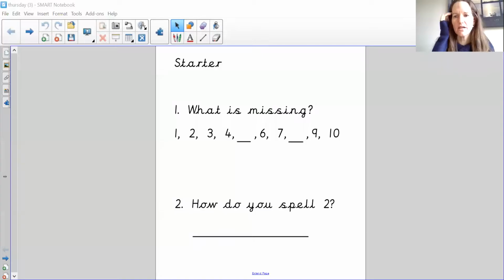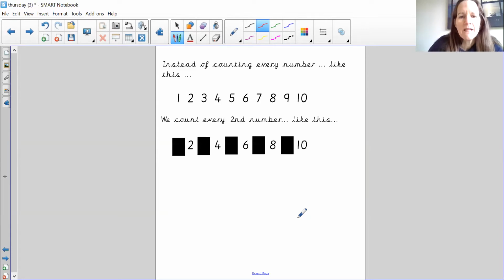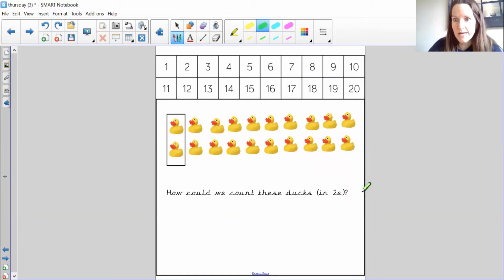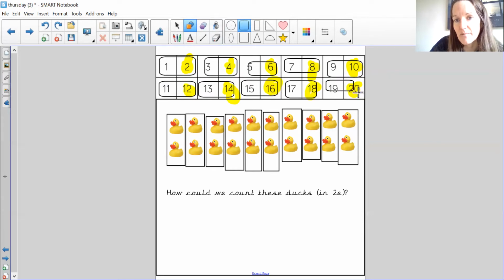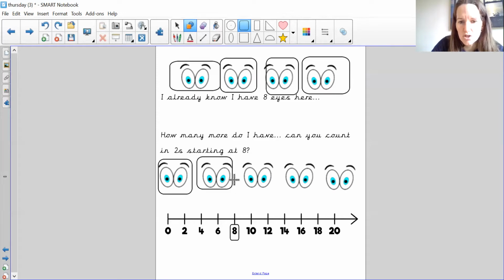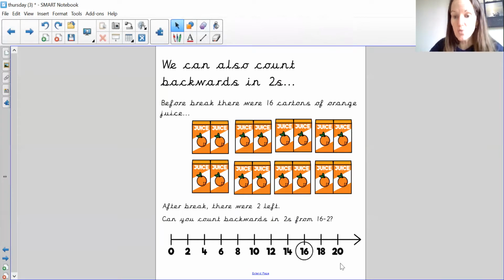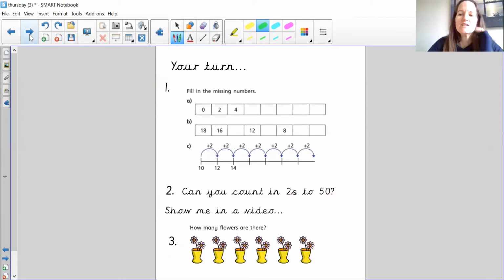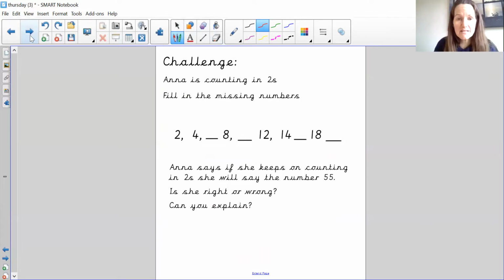Year 1- 11th February- Hopper- Maths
Today in Maths we will be counting in 2s.